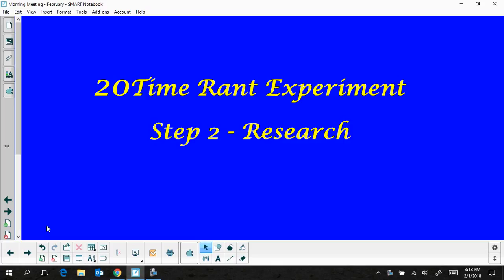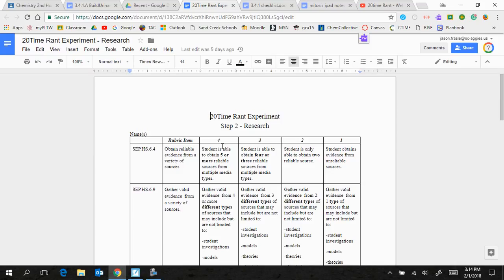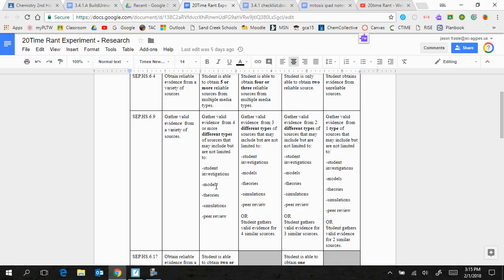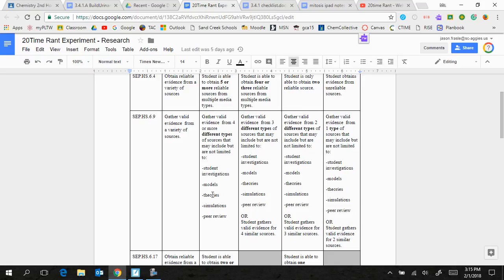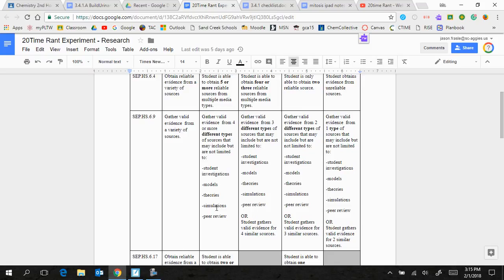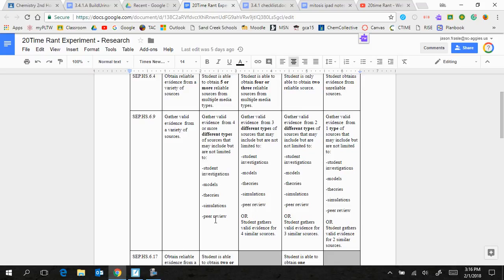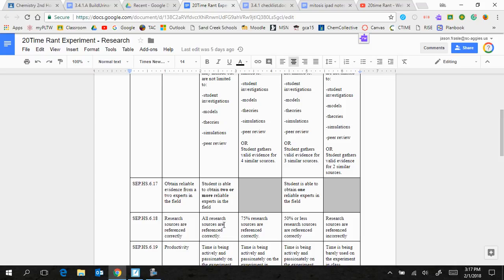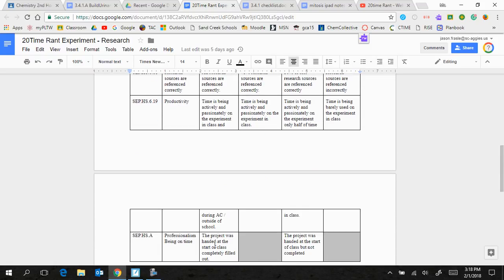20Time Research Explained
This video explains step 2, Research, of the 20Time Rant Experiment.